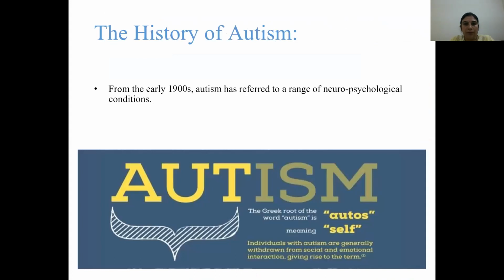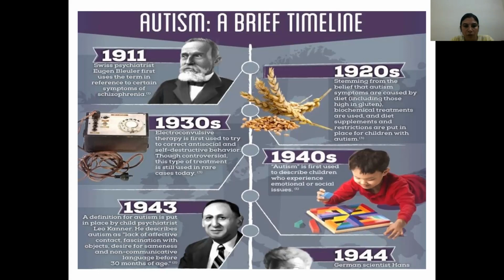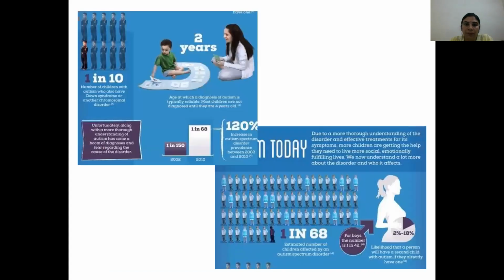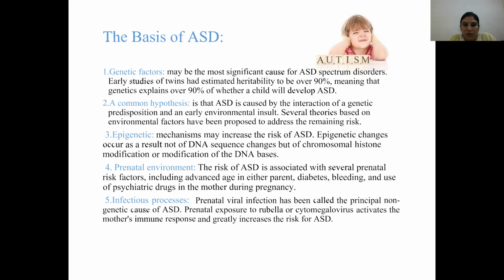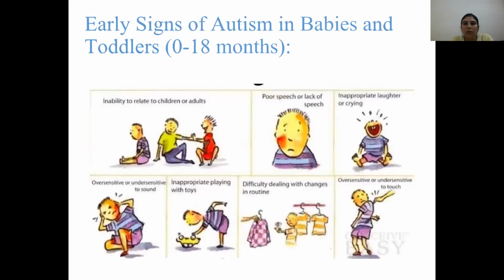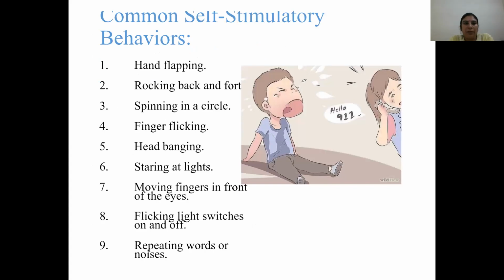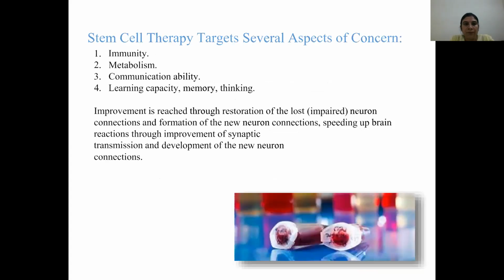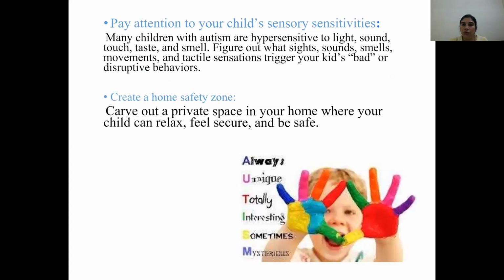autism - dr. anchala gaur